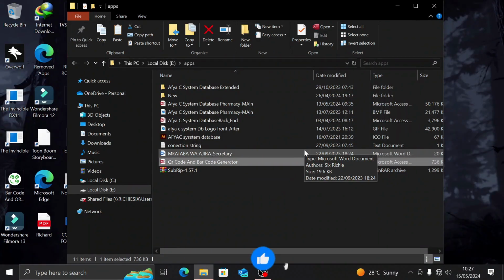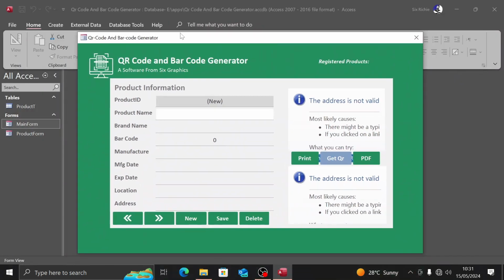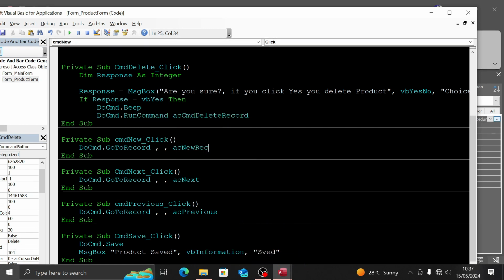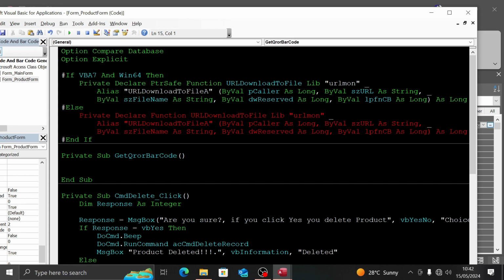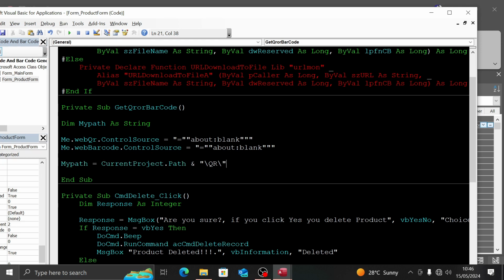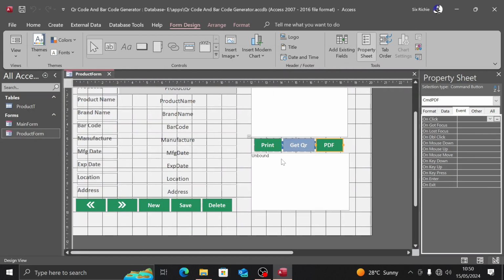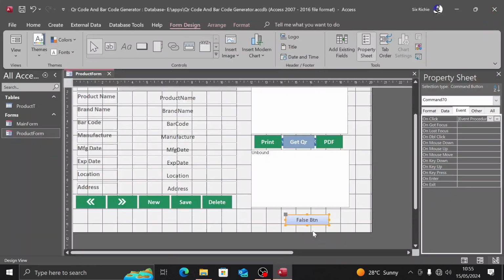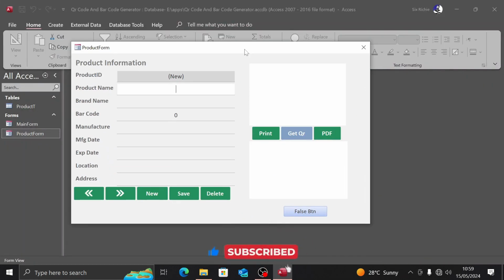QR Code And Bar Code Online Generator App In Ms Access | Eps 02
In this tutorial, I will guide you through building an application that generates QR codes and bar codes using Microsoft Access. I have utilized some free-to-use APIs for this project, which offer lifetime access. Join me in creating a QR code and bar code online generator app in MS Access.

Windows API
Option Compare Database
Option Explicit

If VBA7 And Win64 Then
    Private Declare PtrSafe Function URLDownloadToFile Lib "urlmon" _
        Alias "URLDownloadToFileA" (ByVal pCaller As Long, ByVal szURL As String, _
        ByVal szFileName As String, ByVal dwReserved As Long, ByVal lpfnCB As Long) As Long
    Private Declare Function URLDownloadToFile Lib "urlmon" _
End If